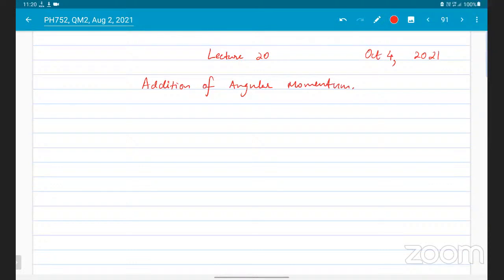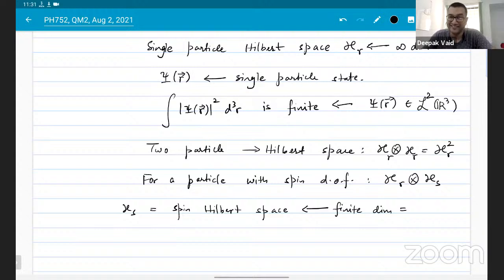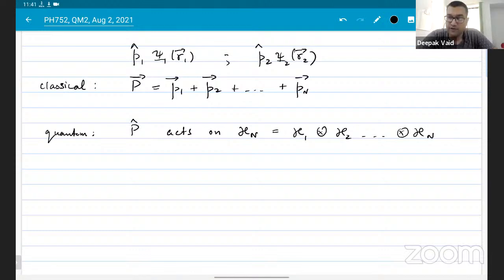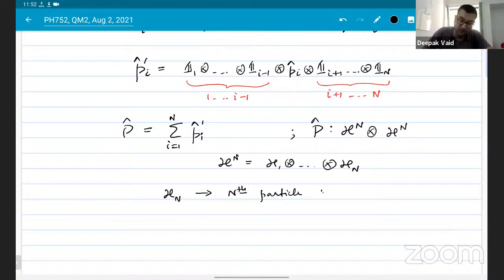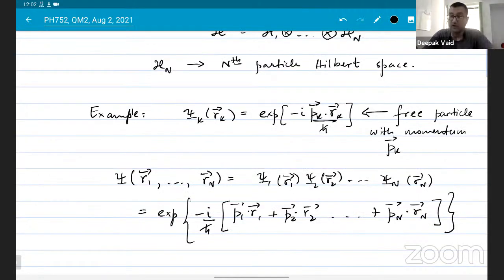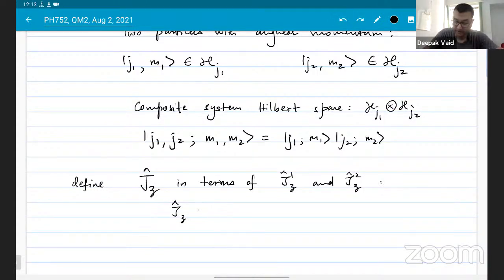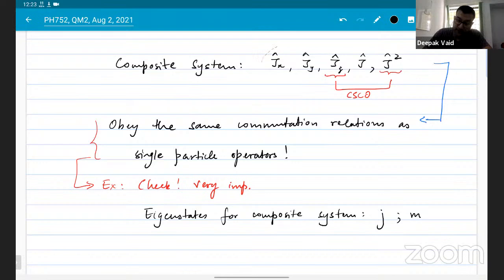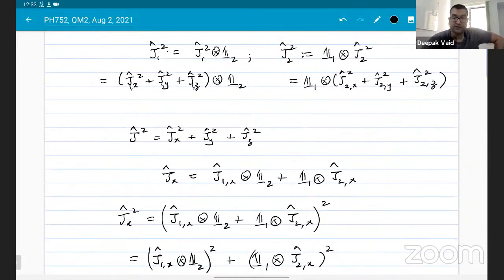Quantum Mechanics 2, Lecture 2, Addition of Angular Momentum, Oct 4, 2021